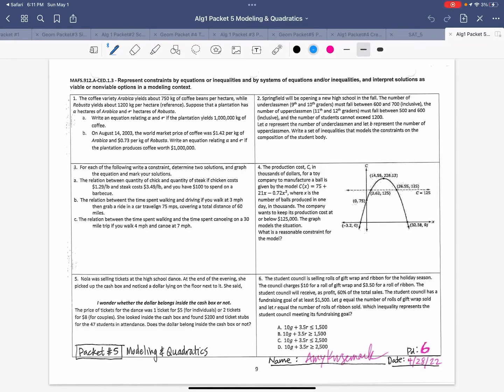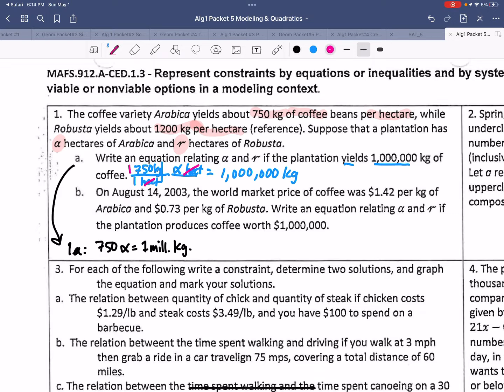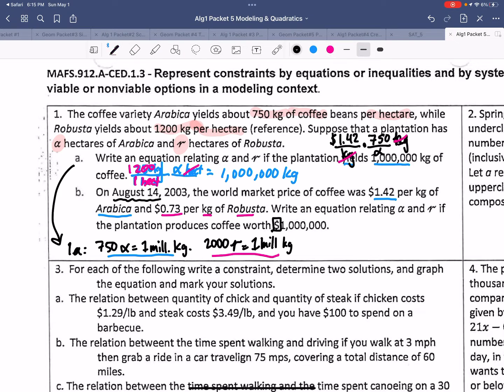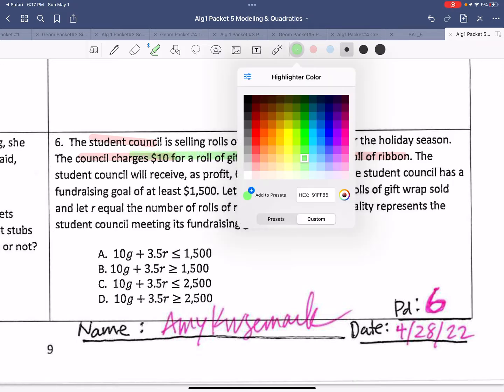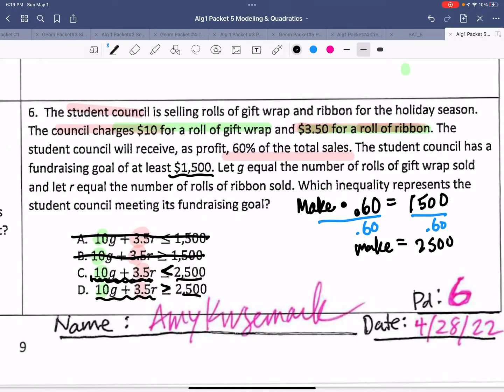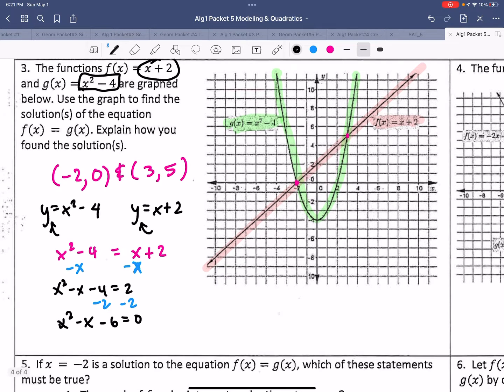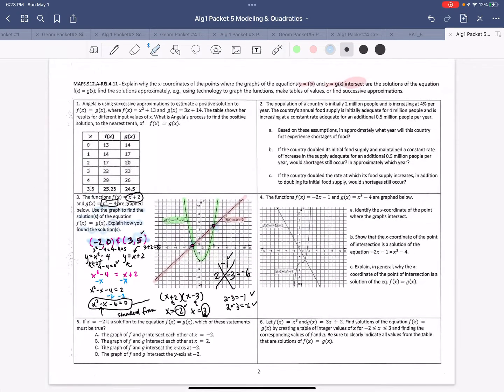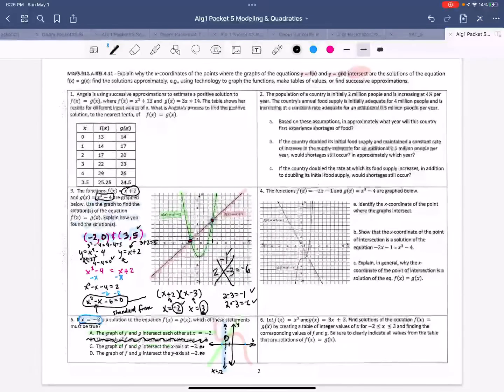Alg1 Packet #5: Modeling & Quadratics